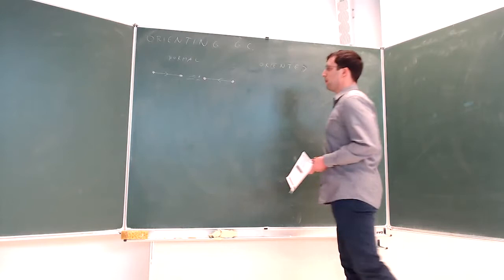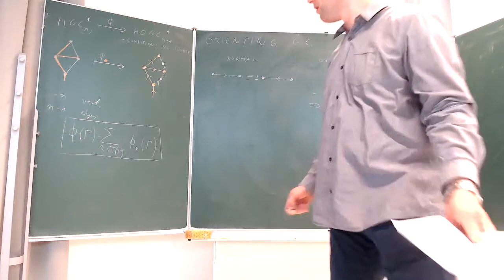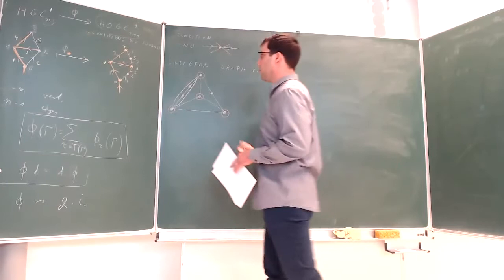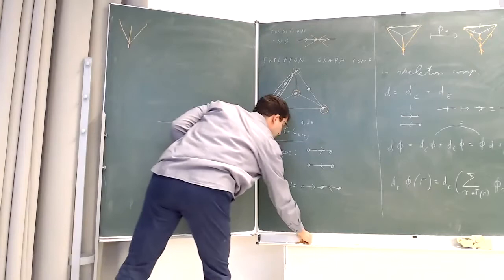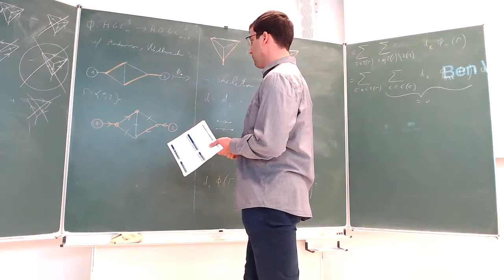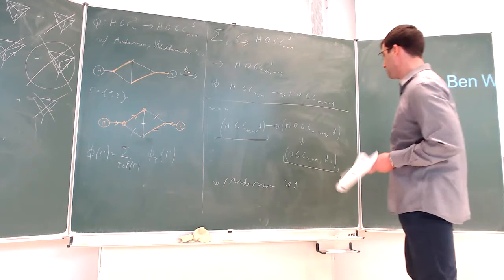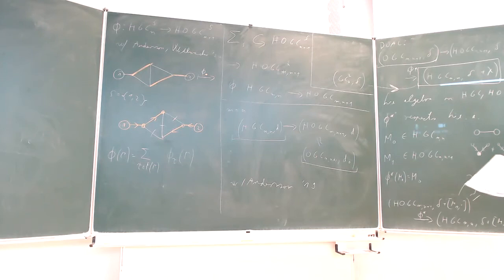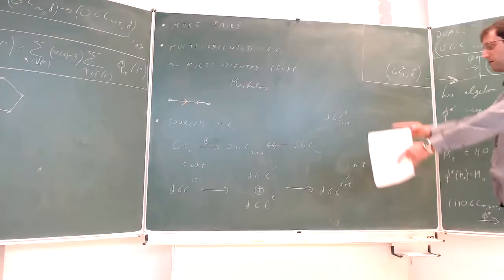Marko Zivkovic - Orienting graph complexes, from hairy to commutative graph complexes